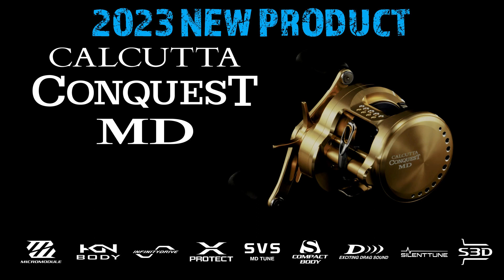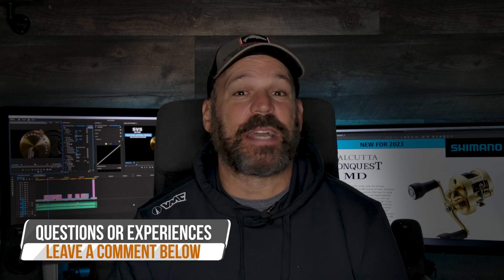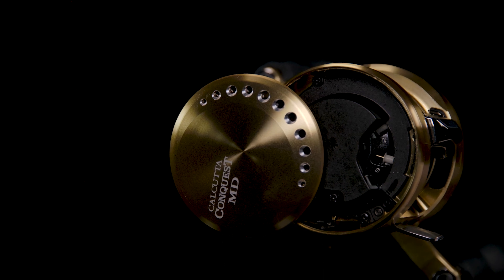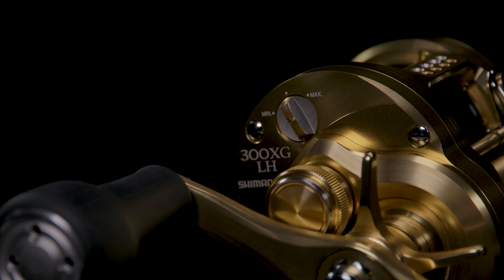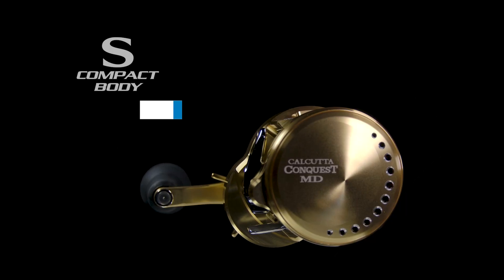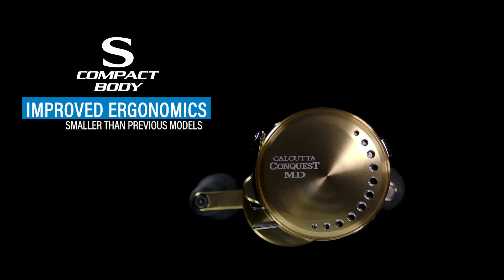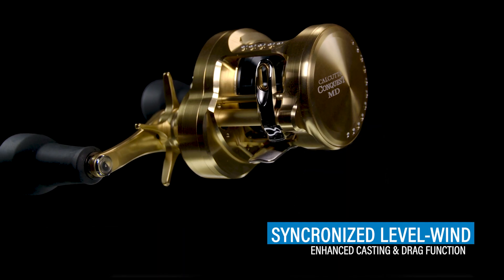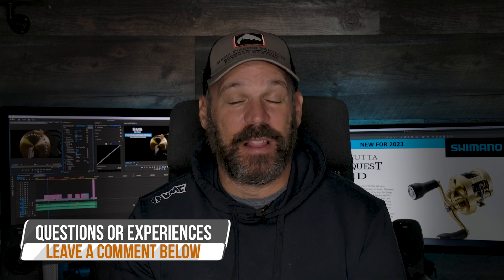NEW FOR 2023 - SHIMANO CALCUTTA CONQUEST MD 300 & 400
In this video I walkthrough all the tech and specs of the newly released 2023 Calcutta Conquest MD conventional reels. Two new sizes are added to the line up with a 300 and 400 XG Long Handle version available in both Left and Right Handed models.